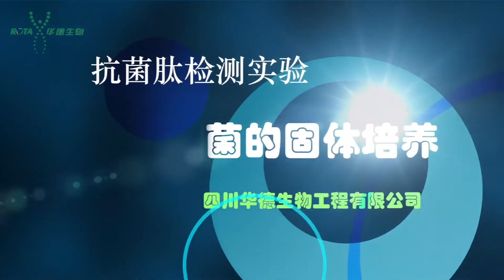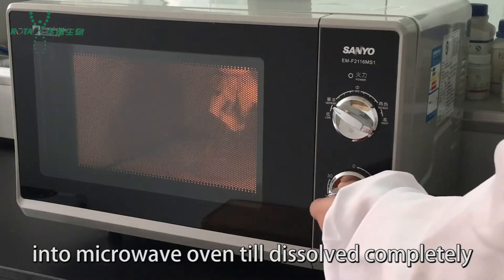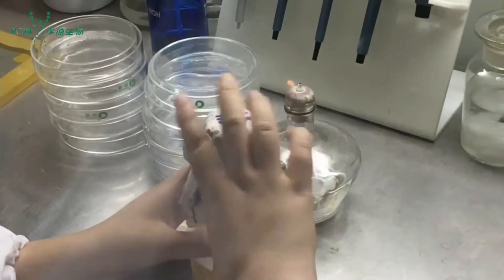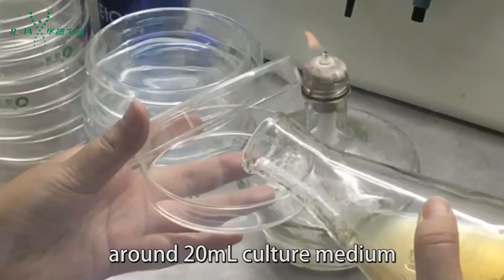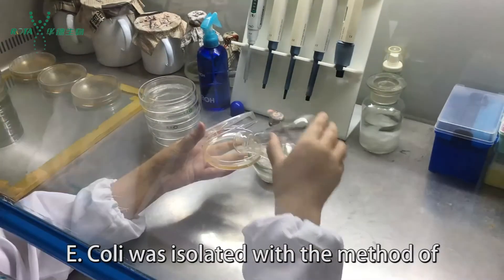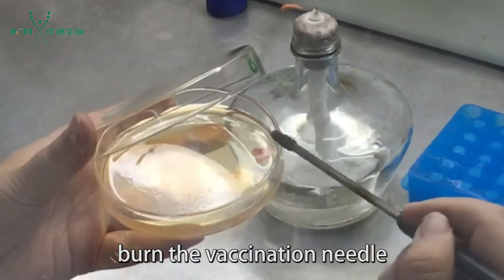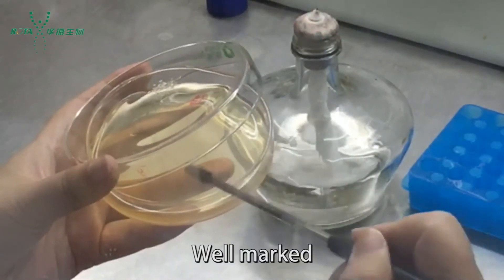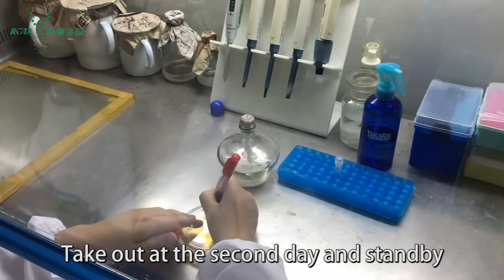Detection of antimicrobial peptides - Solid culture of bacteria